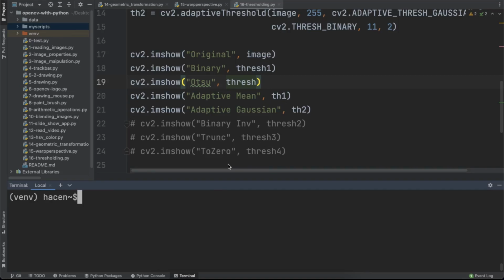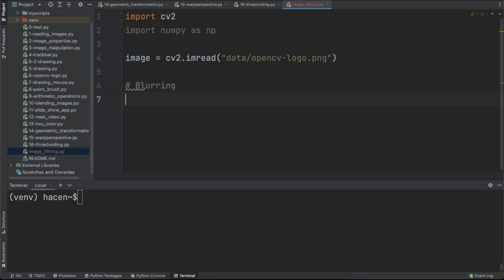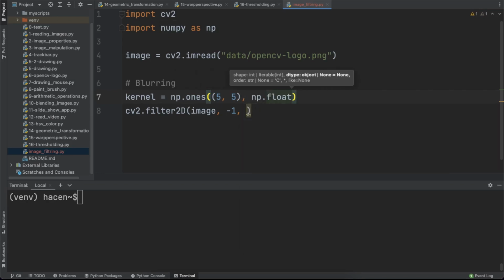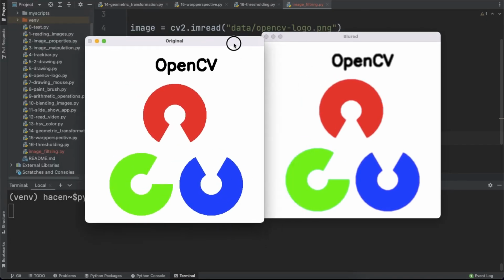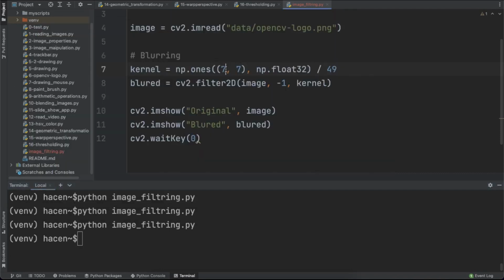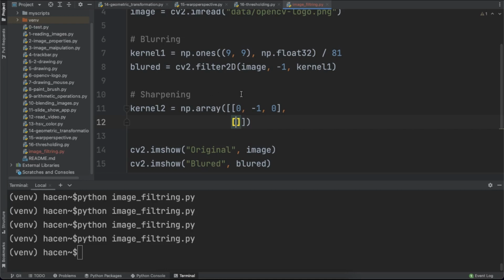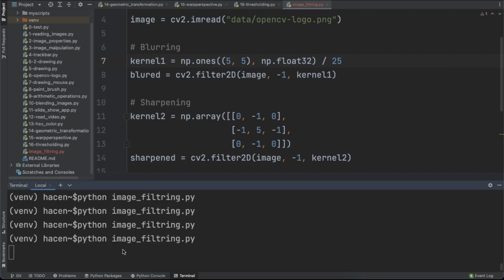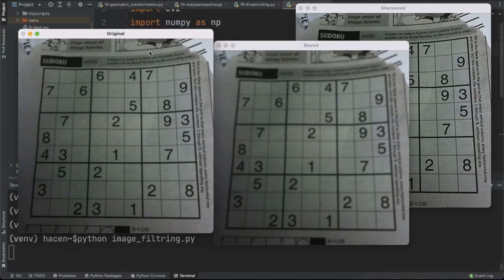OpenCV with Python | 17-Filtering Images with OpenCV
In this lecture, we will see how to apply Filters on Images using OpenCV. We will use low-pass filters to blur images and high-pass filters to sharpen them.